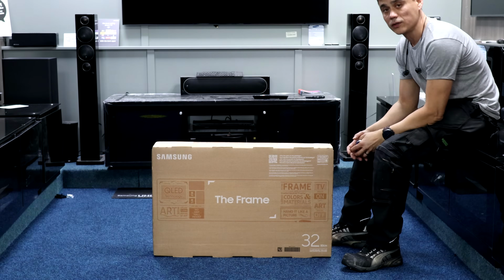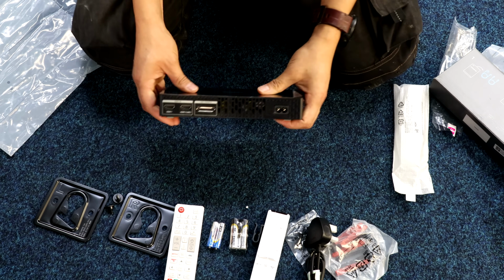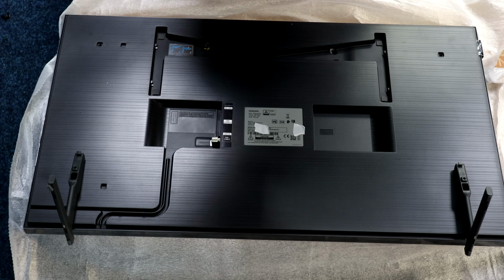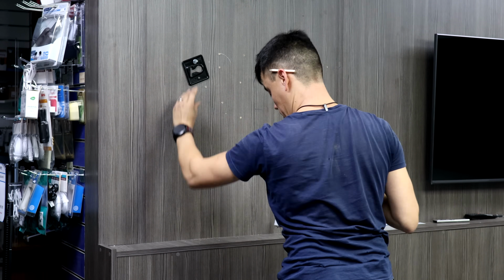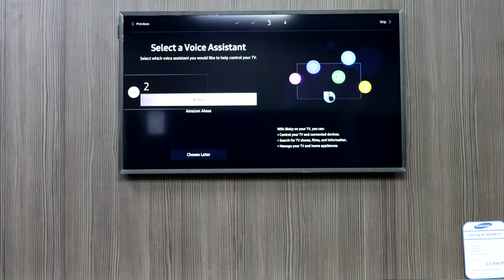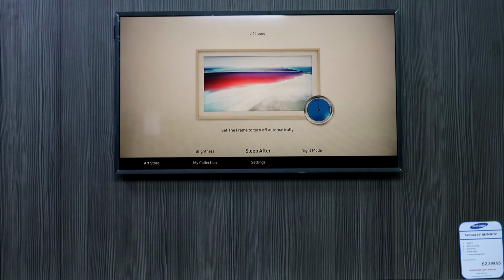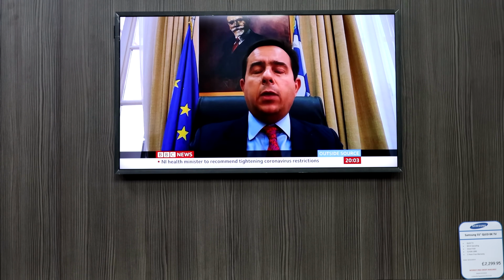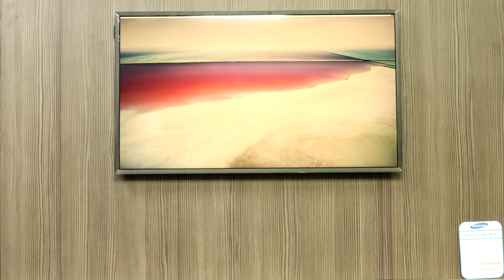Samsung The Frame 32" Unboxing, No-Gap Wall Mount and Setup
Samsung The Frame 32
Pedestal stand width 59cm or 23 and a quarter inches.

00:00            Unboxing Samsung The Frame
01:08            The Frame 2022 Accessories Pack
03:12            Quick Setup Guide Samsung The Frame
03:56           Closeup connections OneConnect Box Samsung The Frame
04:37            One Connect Box Dimensions measurements Samsung The Frame
05:08            Closeup of the remotes Samsung The Frame
06:21            Fitting the pedestal feet stand Samsung The Frame
09:18            Wall Mounting Samsung The FRAME TV  How to wall mount
14:45            Turning on the TV setting up Samsung The Frame
17:20            Standard TV demo Samsung The Frame
18:32            ArtWork Demo Samsung The FRAME
21:30            Smart Hub Samsung The Frame
22:01            Retail 4K HDR demo Samsung The Frame
24:36            Ronaldo Juventus 4K HDR Demo
25:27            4K Car Racing Demo
27:12           My Quick Verdict Samsung The Frame

Unboxing setup and wall mount installation of the Samsung Frame 2020 32" TV, credit for the opportunity. This would make a cool digital photo frame if you've got a bit of money to spare.